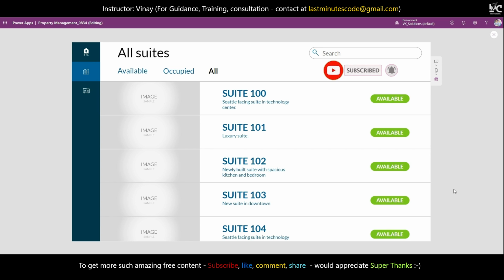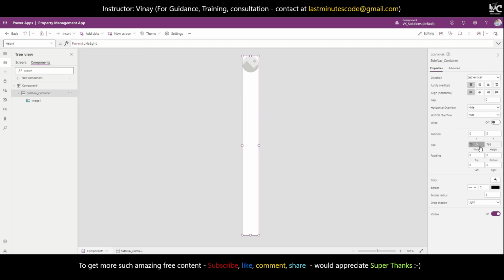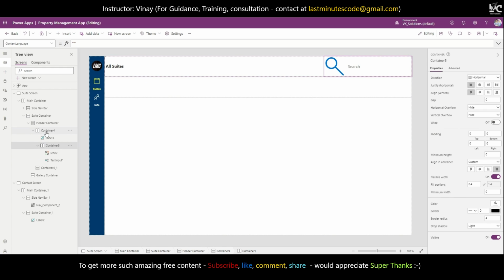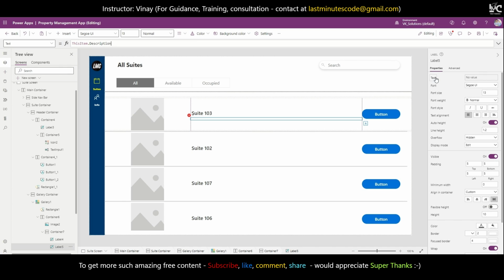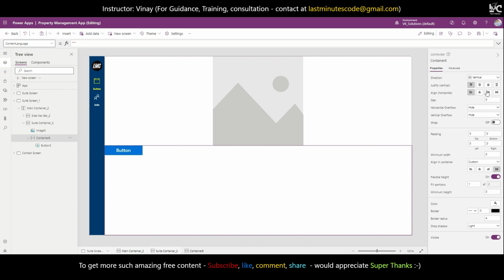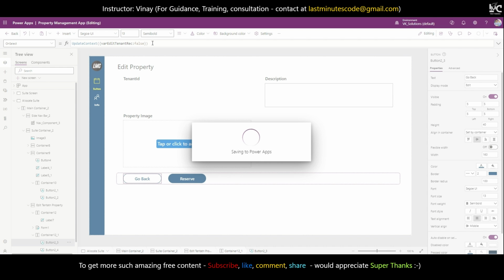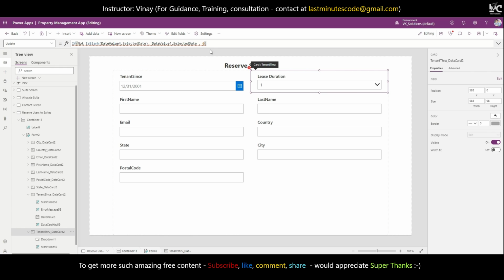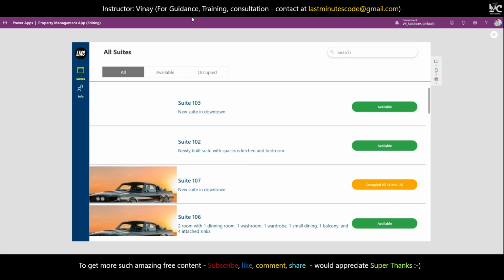Property Management Project - Part 1 || PowerApps Canvas App || Dataverse✅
Complete Tutorial of Property Management Project - Canvas App PowerApps ✅

What you will learn in this project video:
1. Learn to create a responsive UI 🎨
2. Learn to develop business projects from scratch 🛠
3. Learn about Power FX functions and how to implement them 📚
4. Learn about Component in PowerApps and how to create Side Nav bar using components 🏆
5. Learn how to Utilize Galleries in Canvas App 🔋
6. Learn to utilize Form Control in Canvas App 📄
7. Learn to customize form control based on business logic. 📙
8. Learn to create business logic based on date/ time. ⏳
9. Learn about Filtering, Searching, Sorting in Gallery of a Canvas App 🎯
10. Learn to import JSON data to Dataverse table 🎭
11. Learn to create JSON file from any data source using JSON(). 🔒
12. Learn to create and update existing record in dataverse table ✅♻
13. Data validation in Canvas App ✔✔

About Project:
Overview - Project Management App is used to manage all the properties and Customer Data. Customer can lease a property for a certain period of tenure. If a property is leased than other customer cannot book that property.